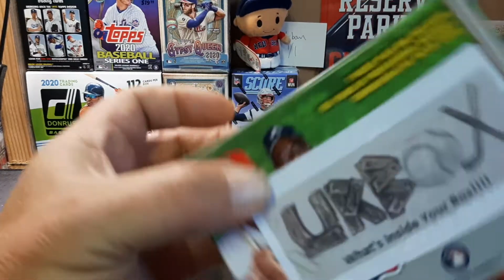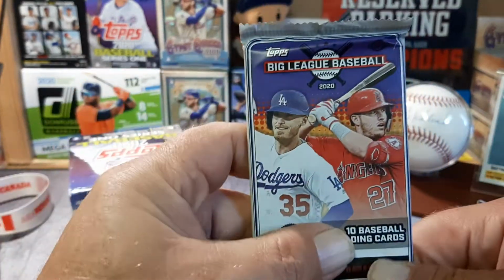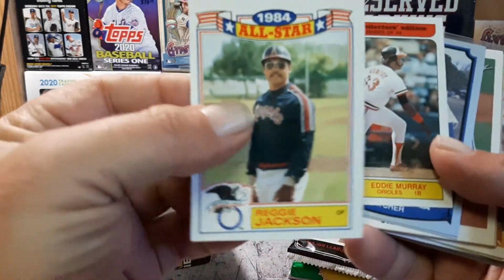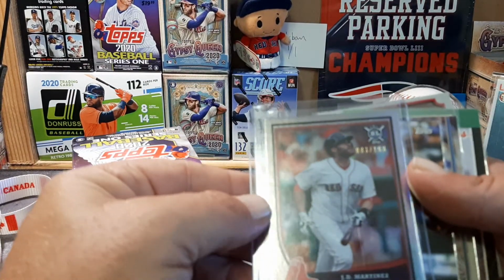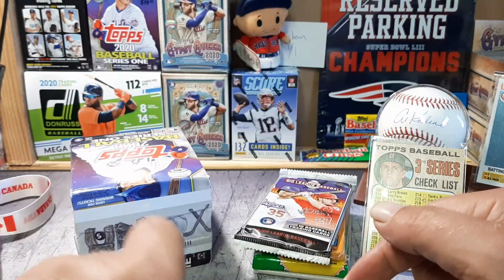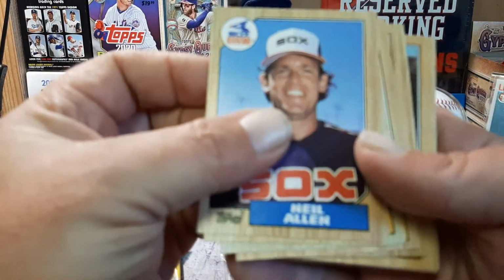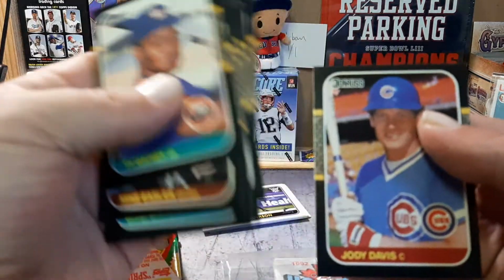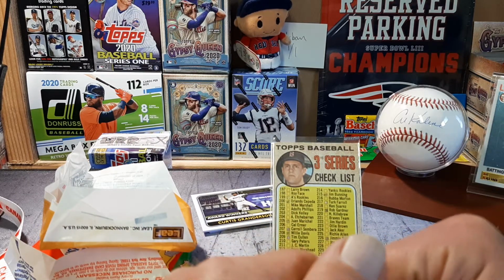My 1st "URBOX" from UrbanCardBreaks July 12, 2020